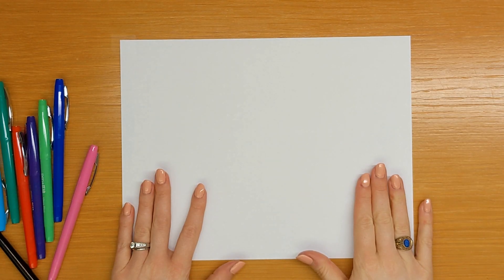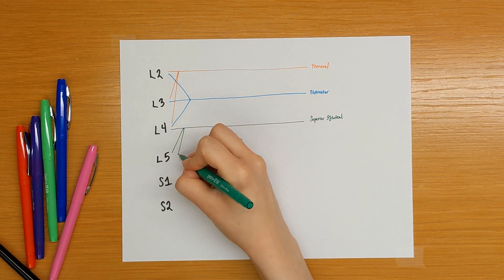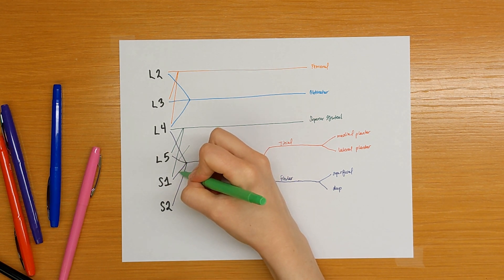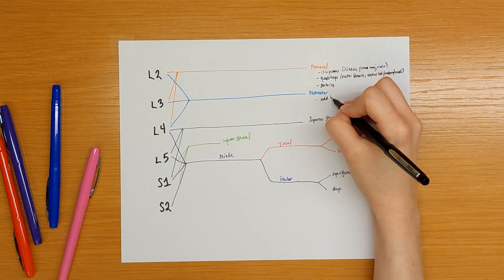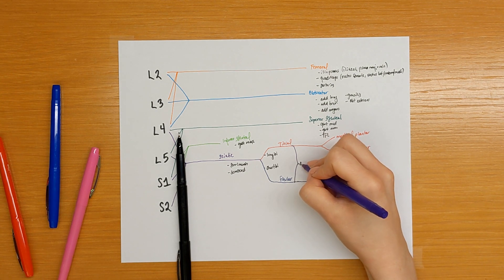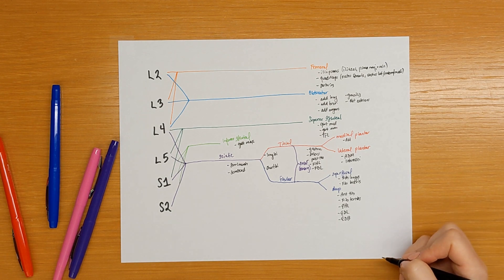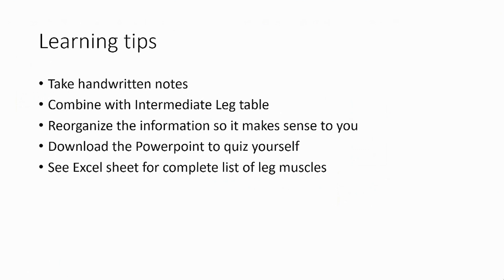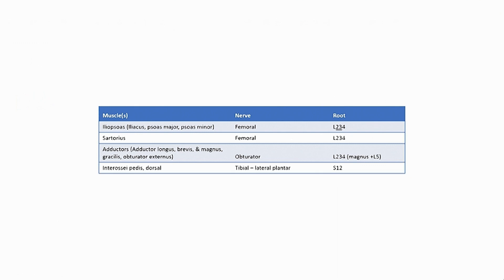Peripheral Neuroanatomy: Advanced Leg (video 6 /7)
Welcome to this educational video series on peripheral neuroanatomy. Dr. Deborah Setter is a neurologist at the Mayo Clinic in Rochester, Minnesota who developed these videos. The Foundational videos focus on the core muscles and nerves assessed in a standard neurological examination. The Intermediate videos expand on this information and are especially helpful for interpreting electromyography (EMG) reports. The Advanced videos provide a comprehensive level of information of peripheral neuroanatomy.

In these videos, we first draw a diagram of the neuroanatomy so you have a roadmap to visualize the pathways. Next, we write out a table together to organize the information. Last, we demonstrate the neuroanatomy in the context of a neurological examination and offer suggestions on how to skillfully perform the exam.

There is no exam demonstration in this video.

00:00 Intro
00:40 Draw neuroanatomy diagram
06:18 Write out a table